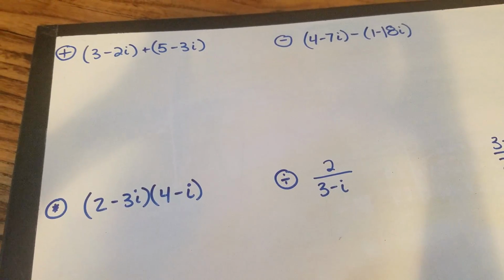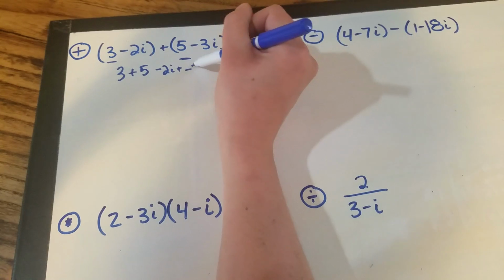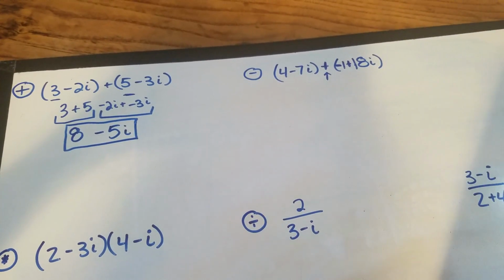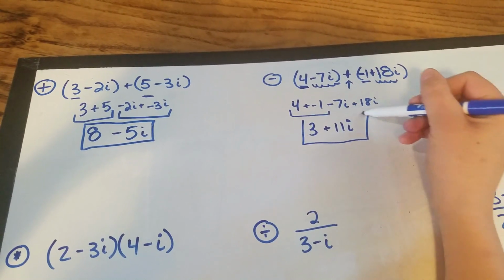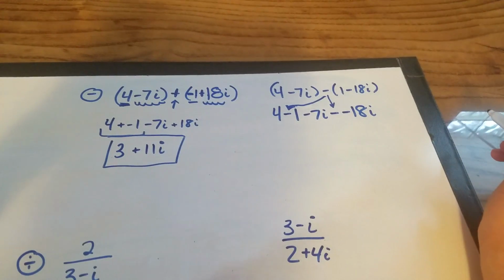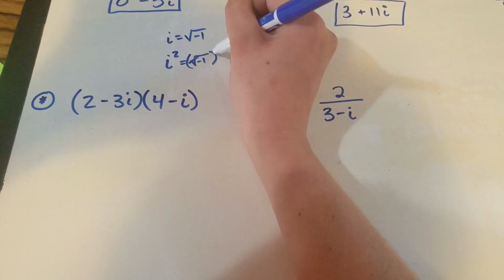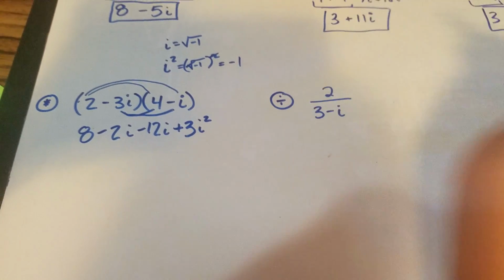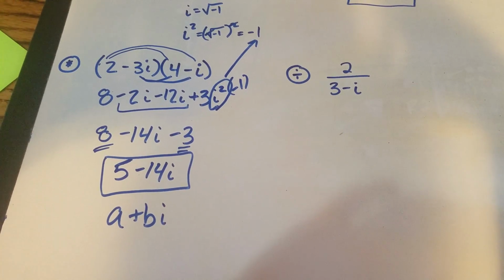Operations with i